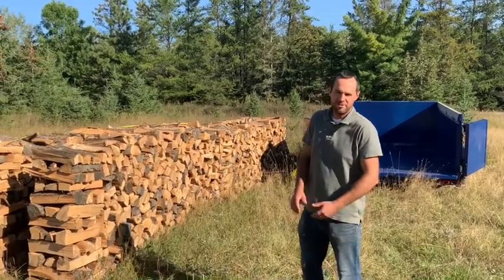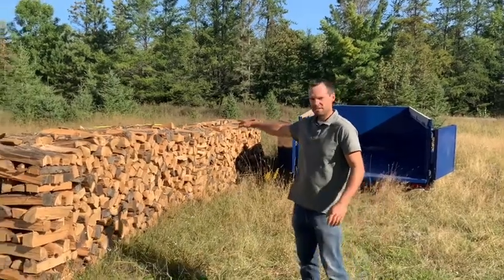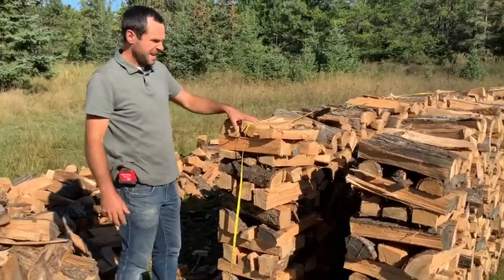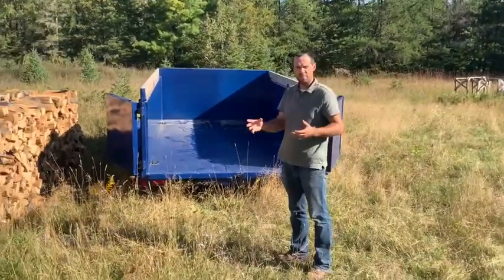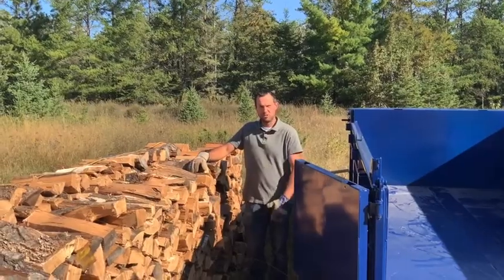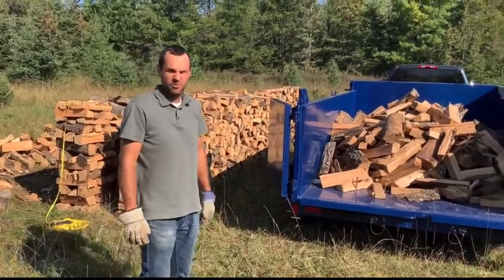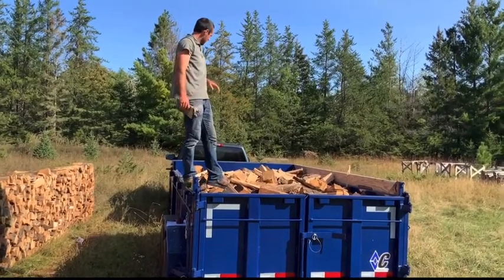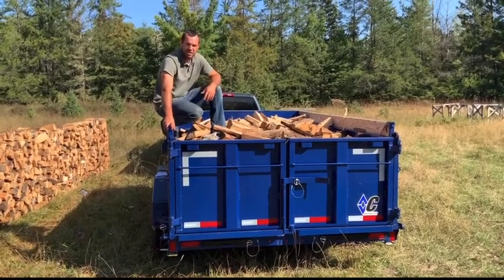What Does a Full Cord of Firewood Look Like In a Dump Trailer?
In this video I show you what a full cord of cut and split firewood looks like when it's stacked, and what it looks like when it is in my dump trailer.  Make sure you are getting a full cord of wood when you order from your firewood vendor.